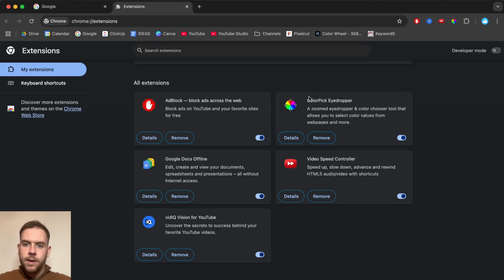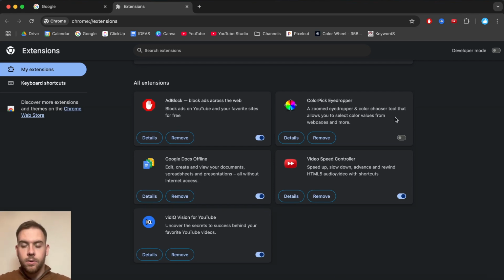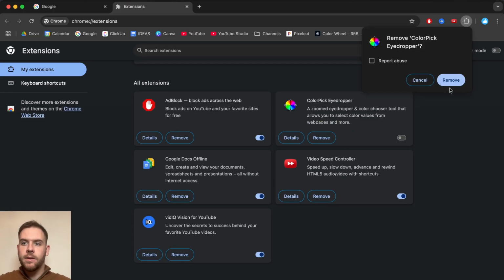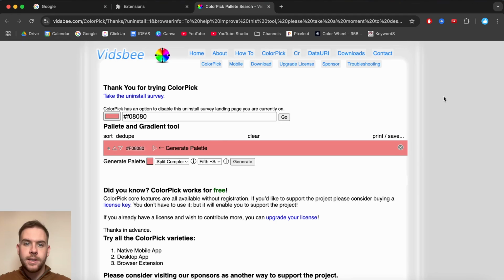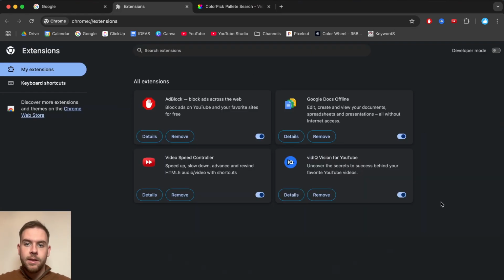How To Remove ColorPick Eyedropper Extension from Google Chrome (Guide) - 2025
🚀 In this video tutorial, I will show you step-by-step how to remove, disable, delete or uninstall the ColorPick Eyedropper Google Chrome Extension.